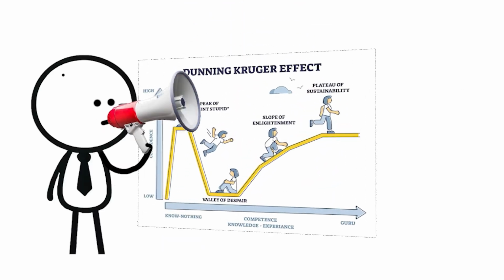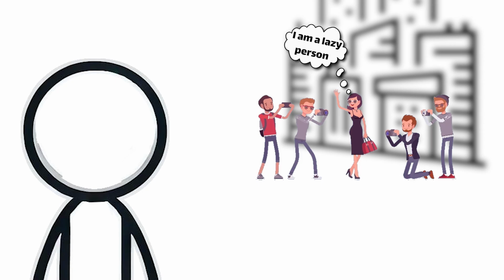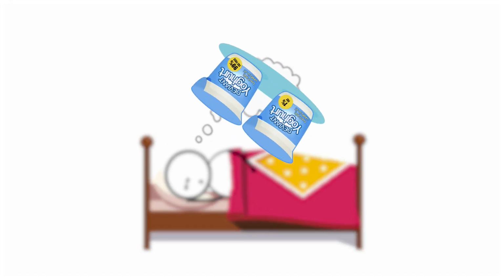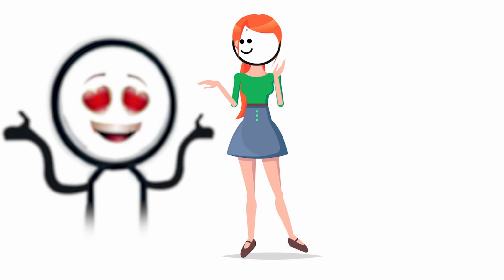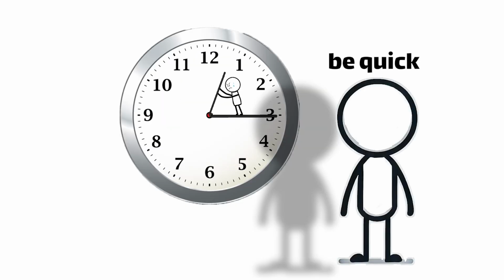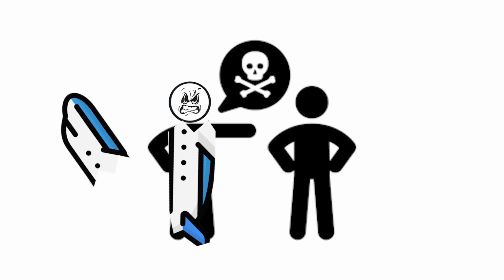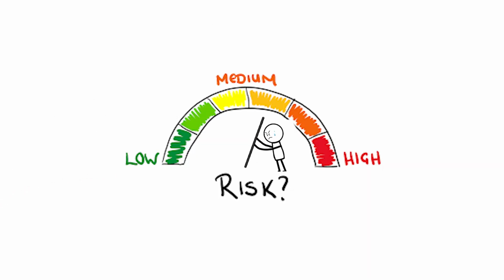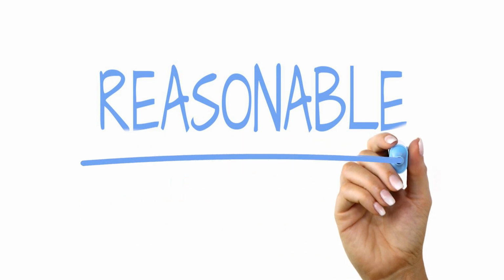20 Mind Games Your Brain Plays (That Control Your Life)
🧠 Dive into the fascinating world of cognitive biases! Discover how these mental shortcuts shape our decisions, influence our behavior, and impact our daily lives. From the Decoy Effect to the Egocentric Bias, we'll explore the most common cognitive biases that affect everyone - yes, even you!
⏰ TIMESTAMPS:
0:00 - Introduction to Cognitive Biases
0:13 - Decoy Effect in Consumer Behavior
0:42 - Dunning-Kruger Effect
1:07 - Mere Exposure Effect
1:25 - Attribution Bias
1:53 - Halo Effect
2:35 - Availability Cascade
3:09 - Framing Effect
3:42 - Ostrich Effect
4:10 - Anchoring Bias
4:34 - Hindsight Bias
5:09 - In-group Bias
5:41 - Spotlight Effect
6:09 - Confirmation Bias
6:42 - Bandwagon Effect
7:09 - Choice-Supportive Bias
7:42 - Availability Heuristic
8:20 - Repetition Effect
8:41 - Gambler's Fallacy
9:15 - Overconfidence Bias
9:41 - Hard-Easy Effect
10:20 - Egocentric Bias
10:43 - Conclusion
🌱 MAIN TAKEAWAYS:

Everyone has cognitive biases - awareness is the first step to managing them
These mental shortcuts can significantly impact our decision-making and relationships
Critical thinking and open-mindedness are key to overcoming cognitive biases
Understanding these biases helps us make better, more informed choices

💭 JOIN THE CONVERSATION:
Which cognitive bias resonates most with you? Share your experiences and thoughts in the comments below! Have you noticed any of these biases affecting your daily decisions?
🔔 Don't miss out on more mind-expanding content:

Share with friends who might benefit from this knowledge